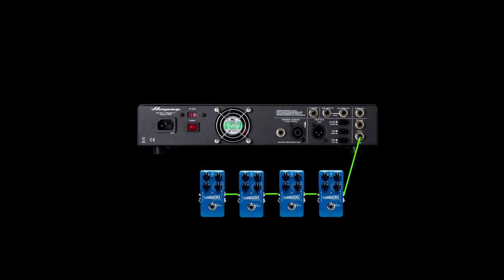Ampeg Tricks and Tips - FX Loops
Mr. Ampeg, Dino Monoxelos, gives you the finer points of using FX loops. What's the difference between series and parallel FX loops and how do your pedals work with it?

Dino tells you what you need to know to get the FX sounds you're looking for.